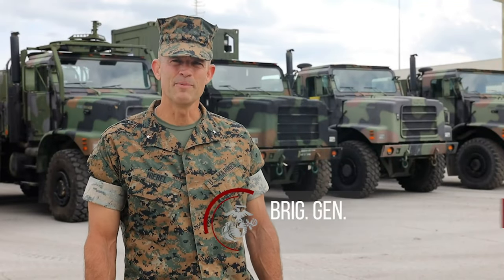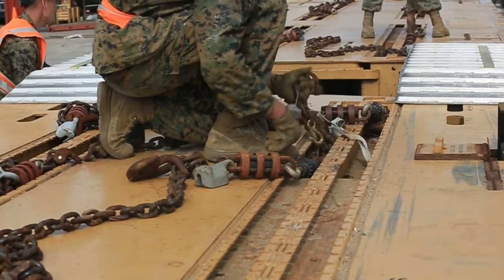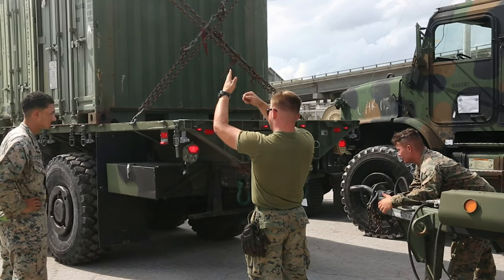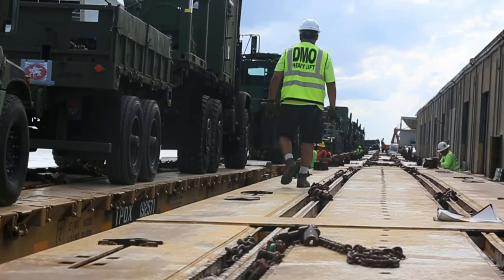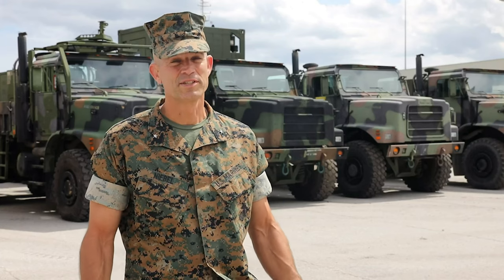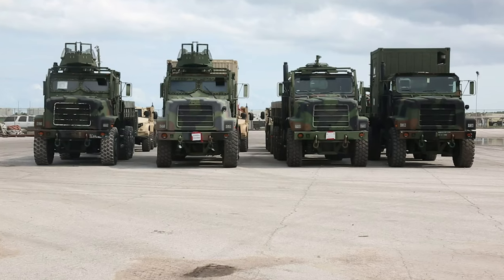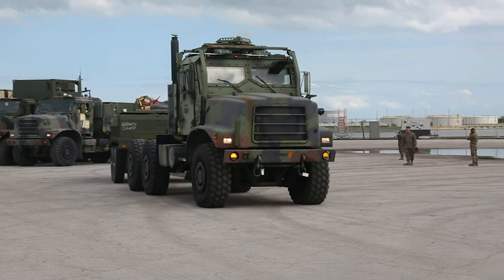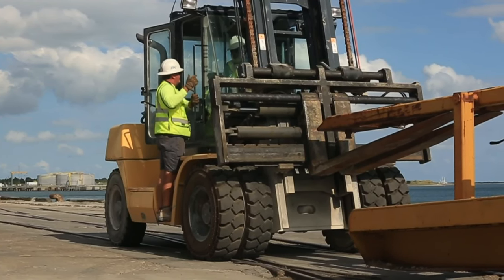MCB Camp Lejeune DMO supports II MEF in deployment readiness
U.S. Marine Corps Brig. Gen. Andrew M. Niebel, Marine Corps Installations East (MCIEAST)-Marine Corps Base (MCB) Camp Lejeune, and Capt. Jeffrey Dovan, distribution management officer, MCIEAST-MCB Camp Lejeune, provide remarks during railhead operations at the Morehead and South Fork Railroad in Morehead City, North Carolina, Aug. 17, 2022.

MOREHEAD CITY, NC, UNITED STATES
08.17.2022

MCB Camp Lejeune Distribution Management Office Marines and civilians play a vital role in the embarkation and movement of II Marine Expeditionary Force equipment for oncoming deployments and exercises. (U.S.Marine Corps photos by Cpl. Makayla Elizalde)

Film Credits: Video by Cpl. Makayla Elizalde
Marine Corps Installations East